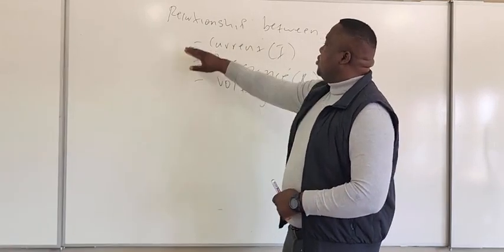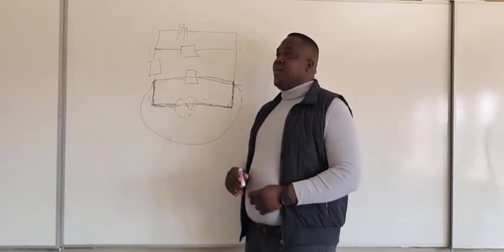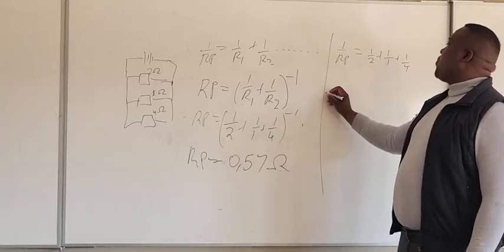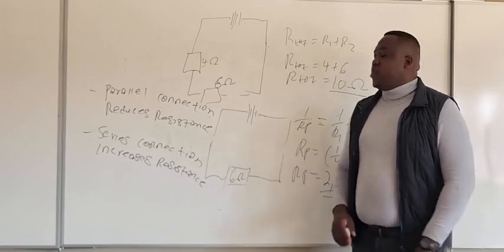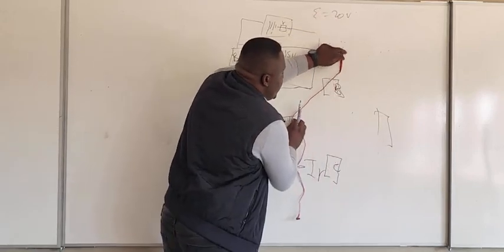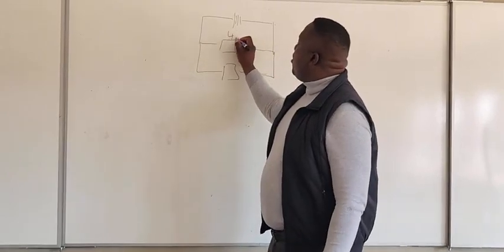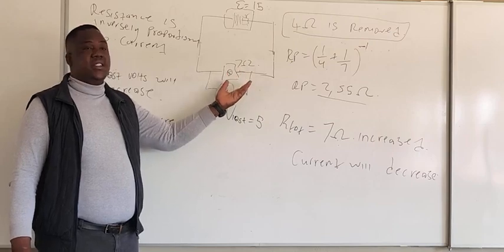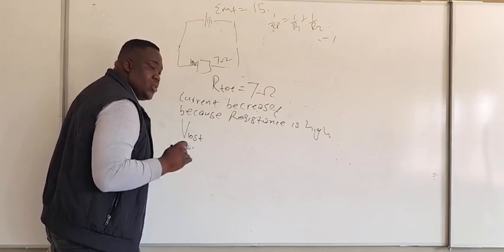relationship between,lost volt,external volt,current and resistance. lesson summary